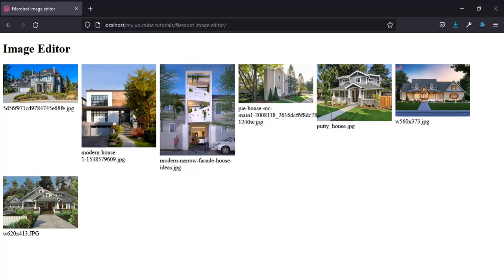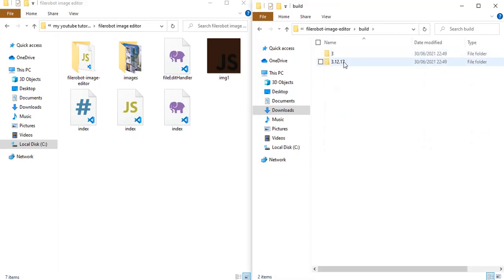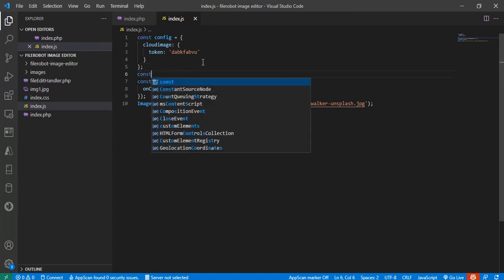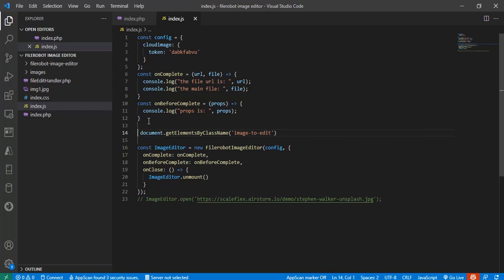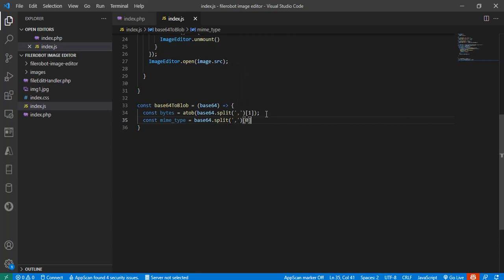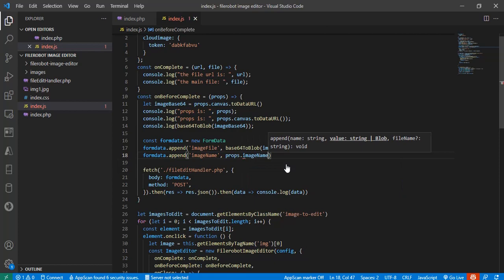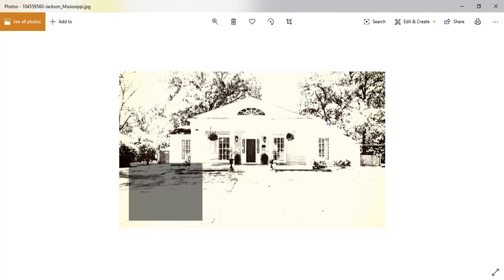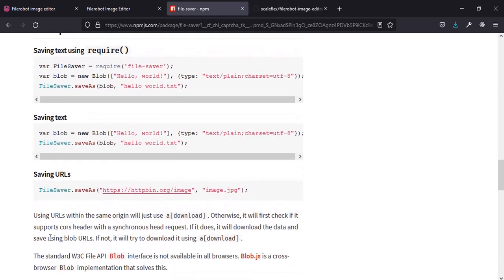How to edit images in your website with javascript, filerobot plugin and php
In this tutorial i showed how you can edit images in your website or web app using javascript, filerobot plugin and PHP

How to list out the content of a directory with PHP
how to convert base64 string of a file to file BLOB with javascript
how to upload a file BLOB as normal file to the server with javascript, AJAX and PHP

the link to the files used in this tutorial on Github

please star the repository if you find it helpful and feel free to fork it

OR

you can clone it on the command line with git if you have git installed on your machine